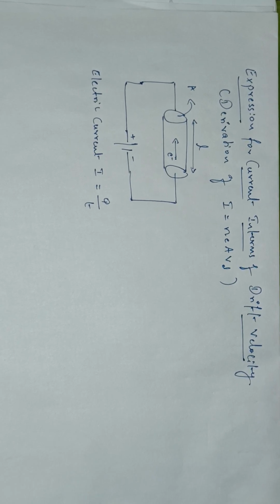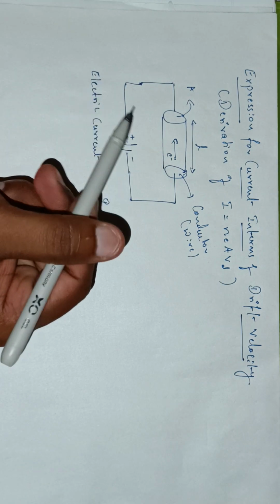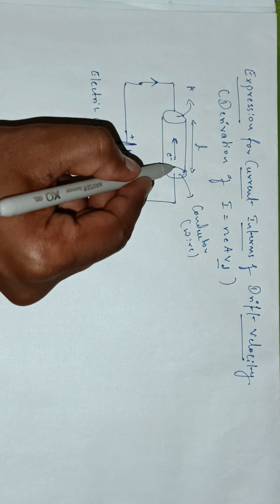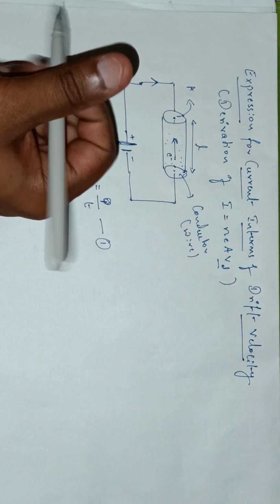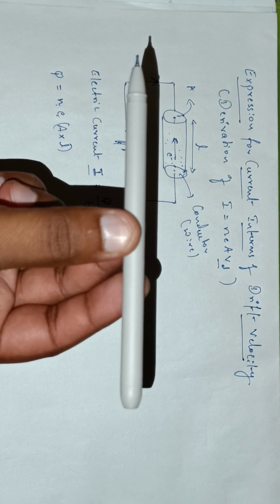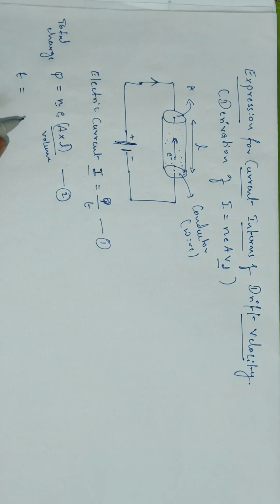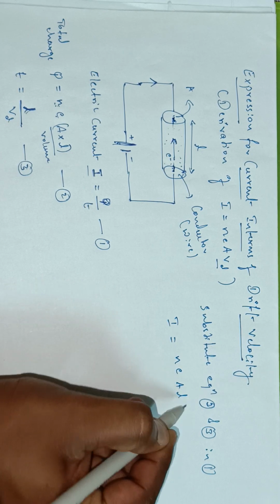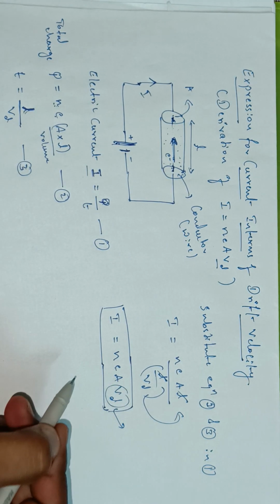Expression for current || current electricity || class12 Physics || Delta Science || PUC II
Expression for current interms of drift Velocity is the important topic in 12th class Physics. it is highly important for your board exam.
in this video we have simplified the derivation.

Soon we'll bring NEET KCET topics on this chapter.